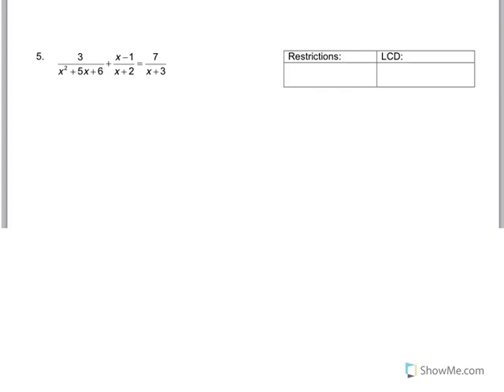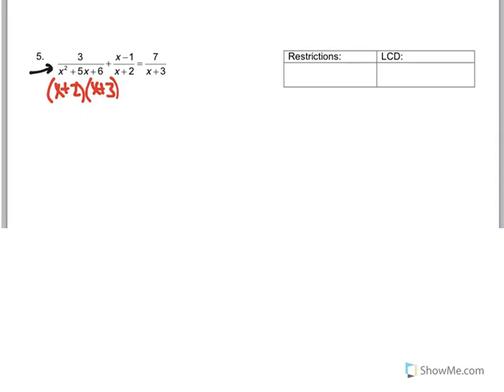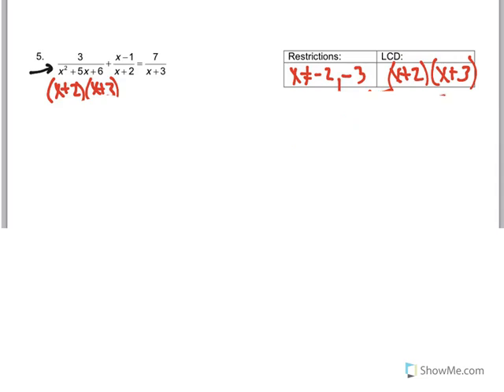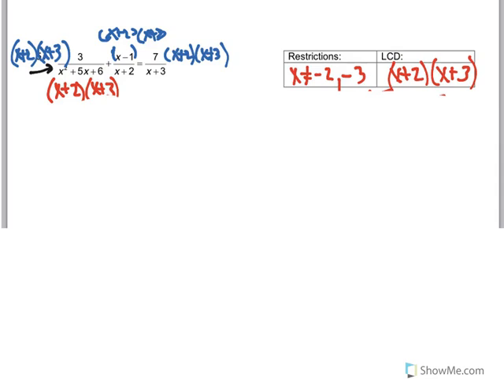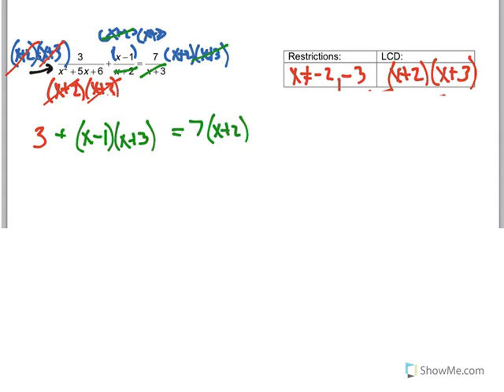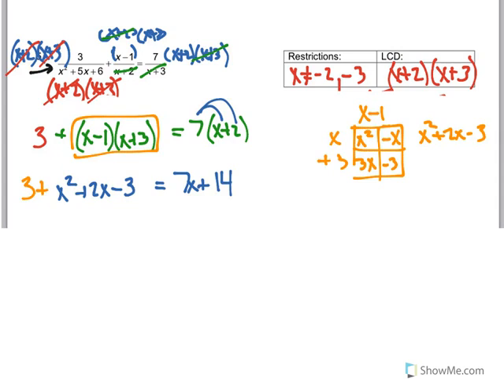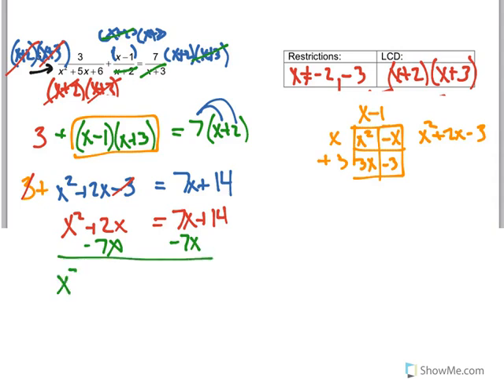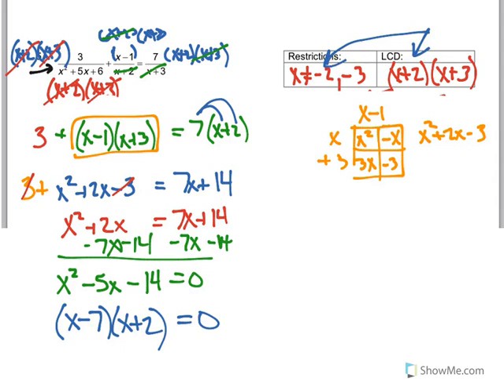Solving Rationals part 4